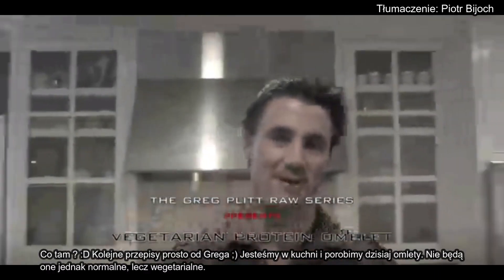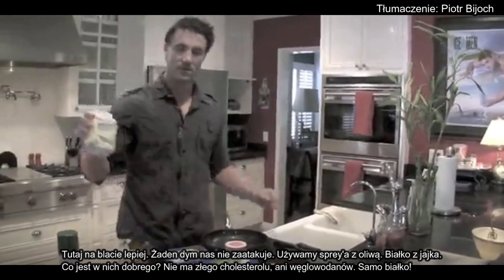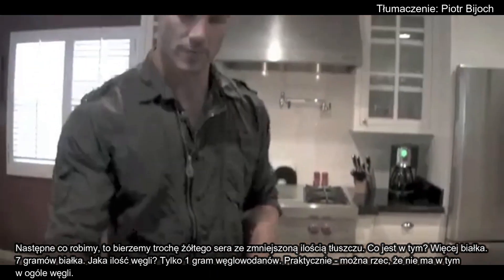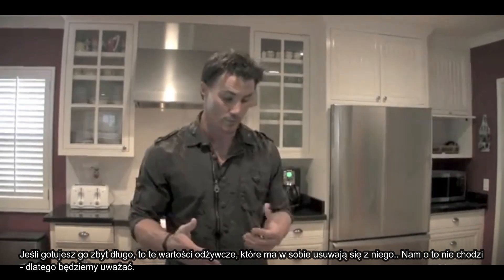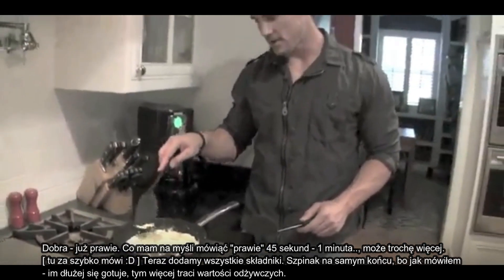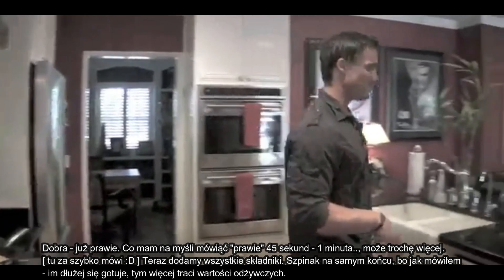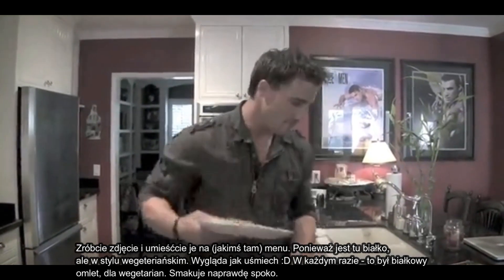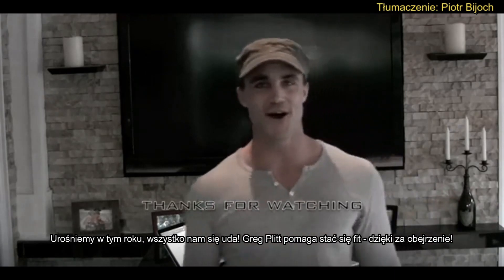Greg Plitt - Wegetariański omlet [Vegatarian omelette]